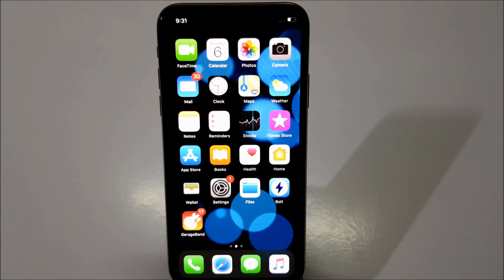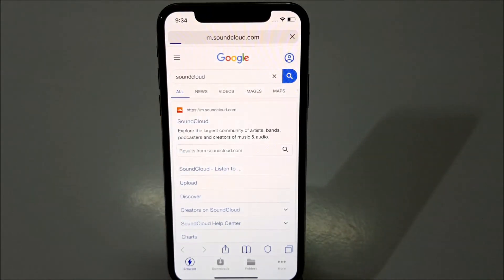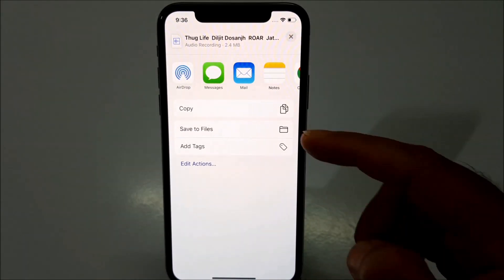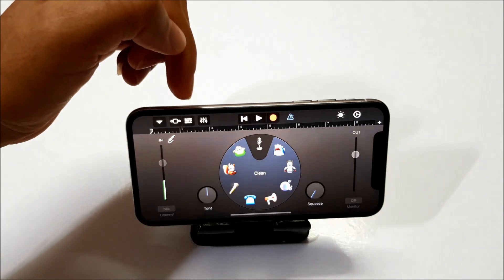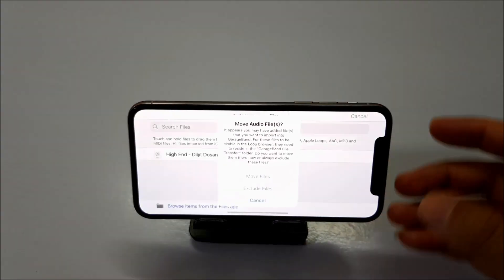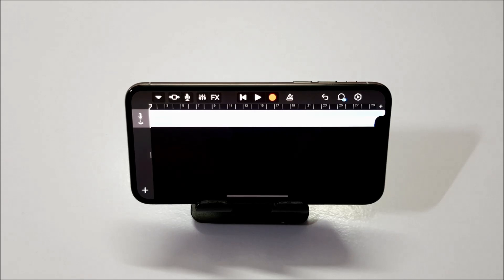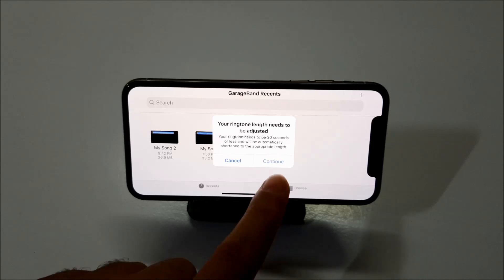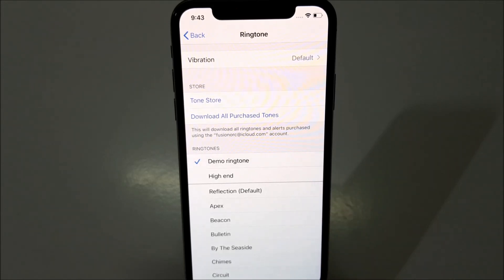How to Set any Song as Ringtone on iPhone - No Computer No Jailbreak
You awlsy want set your favorite Song or tone as Ringtone on your iPhone but lengthy and complex process never amused you and you always dropped the idea. But now there is a Simple and easy way to set any song as Ringtone on iPhone is available and that too without any Computer or iTunes. If you still want to set song as Ringtone on iPhone just go ahead and watch this video. It was never so simple. Enjoy :)